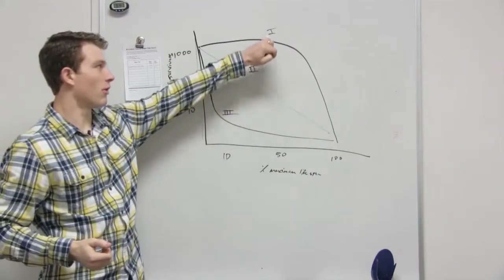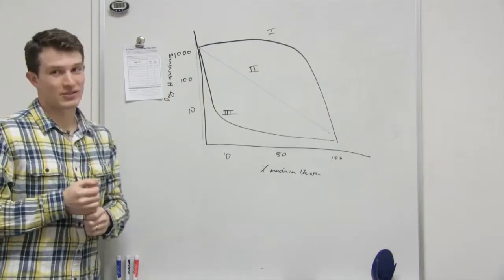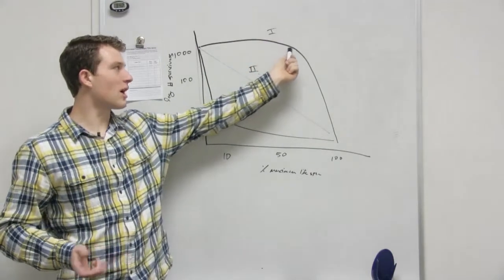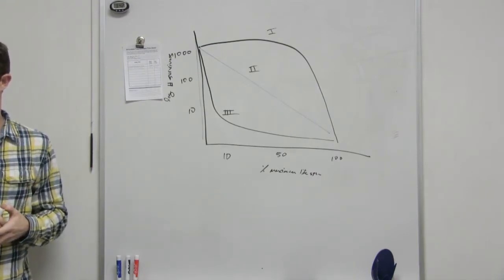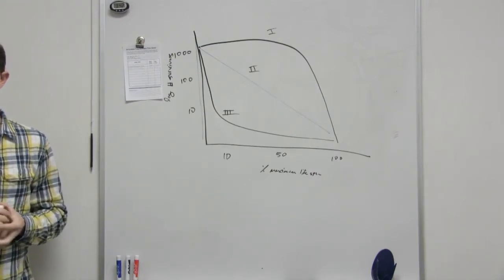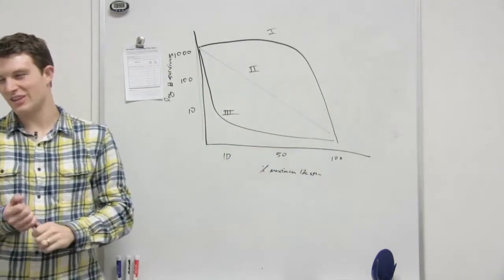Survivorship Curve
This General Biology teaches about survivorship curves, I, II, III.